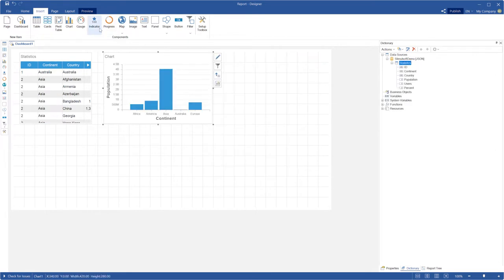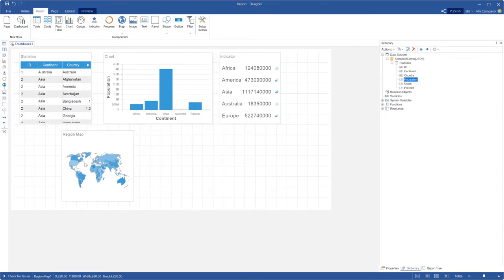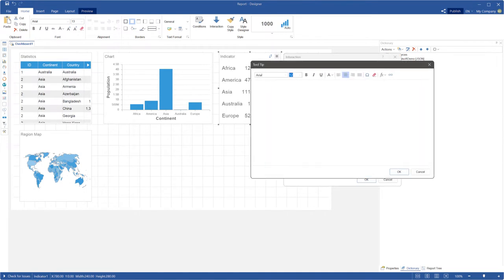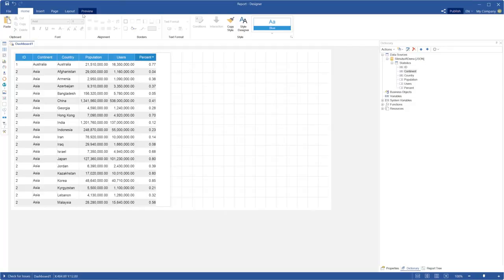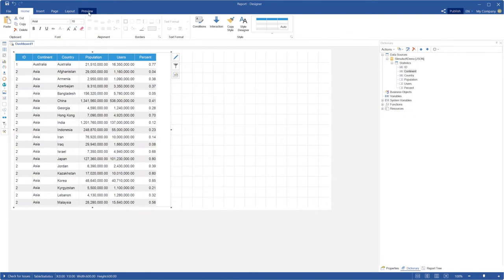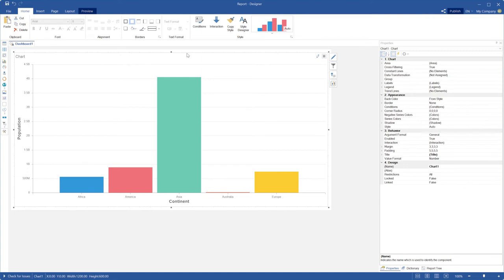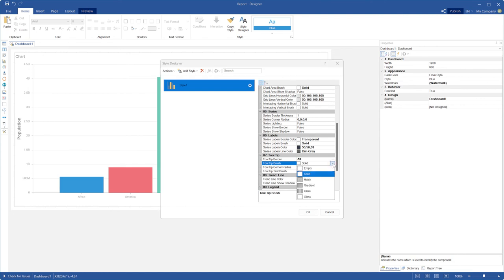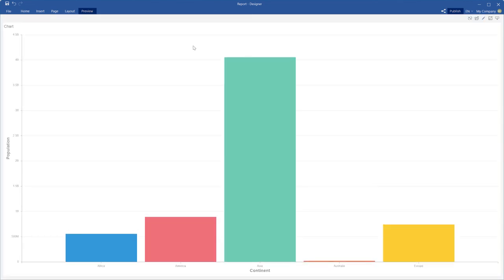The Use of Tooltips in Dashboards (version 2022.3)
We have added an ability to visually design the Tooltip element when hovering the cursor for some dashboard elements – Chart, Region Map, Indicator. Tooltips are customized in the Style Designer using properties: Tooltip Brush, Tooltip Text Brush, Tooltip Corner Radius, and Tooltip Border. Now you can design tooltips for your dashboards according to your corporate company style or visual settings of dashboard elements. By the way, there is no separate property that sets the transparency of the tooltip background. But you can set it by specifying the alpha parameter in the color code for the Tooltip Brush property.

0:00 - How to use and set tooltips in dashboards
0:39 - Tooltips creation
2:07 - Creating tooltips for Table
2:49 - Tooltip design customization